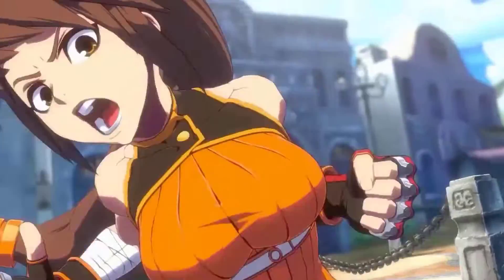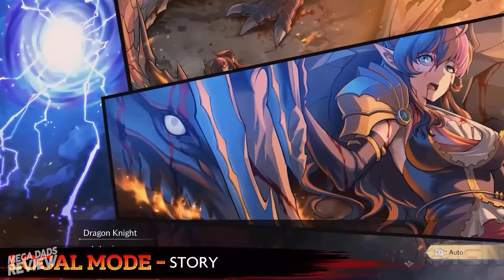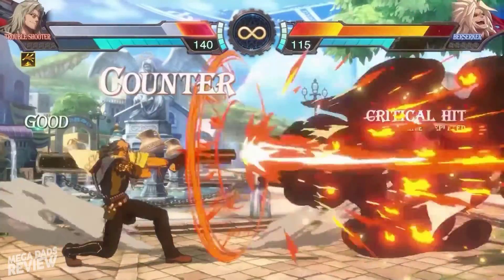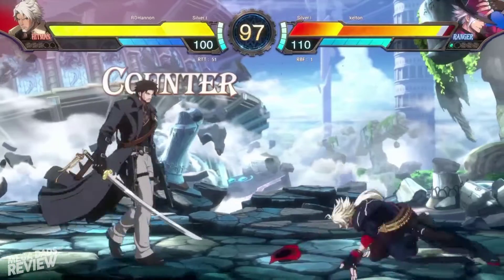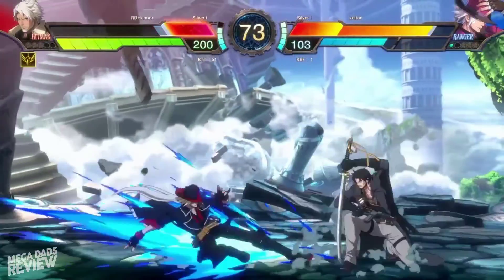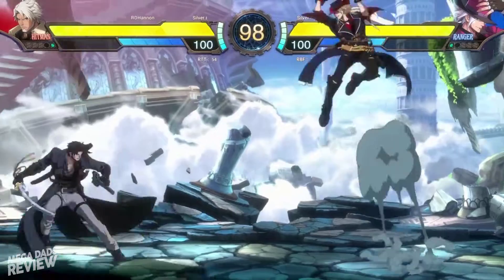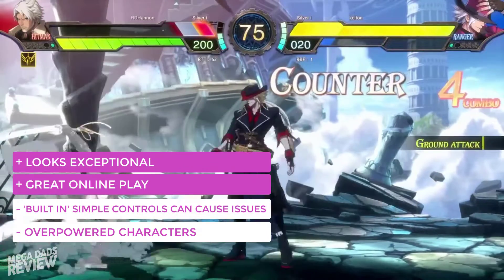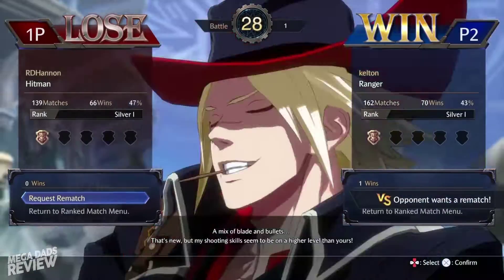DNF DUEL - Review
One of the most popular & widely played RPGs in the world, Dungeon and Fighter is back as a 2.5D action fighting game!